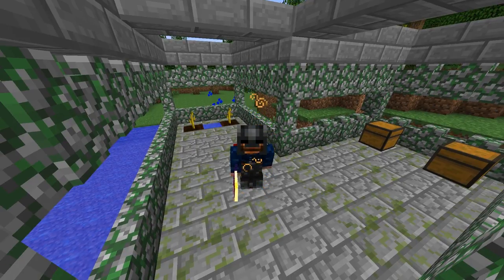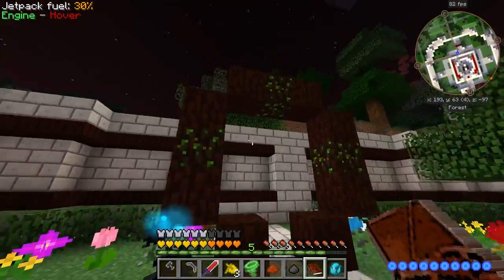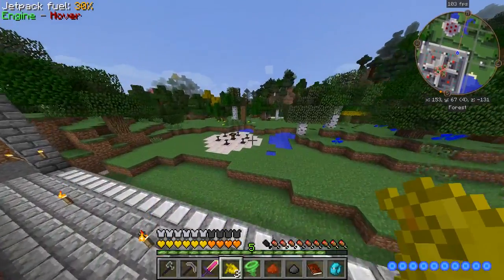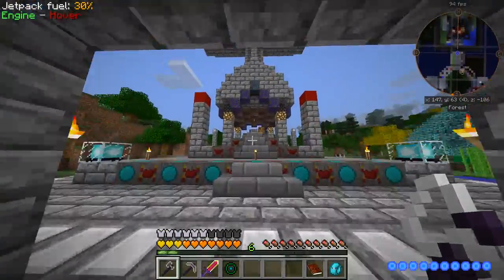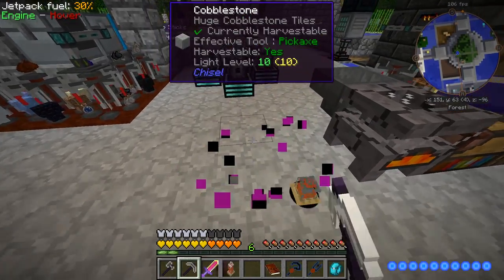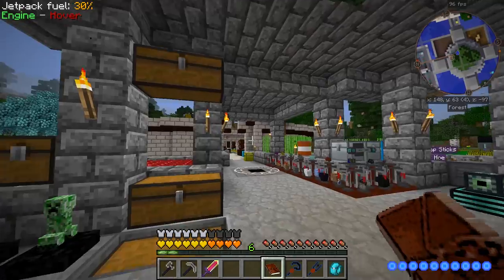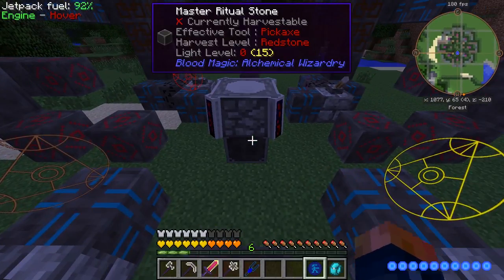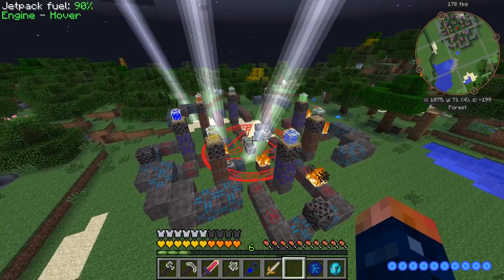Divine Journey EP25 Demon Portal